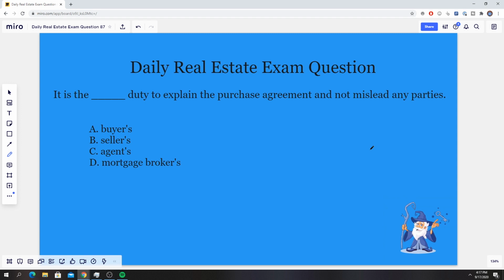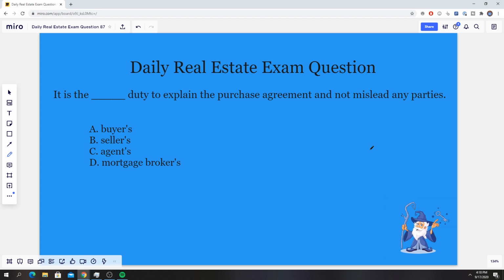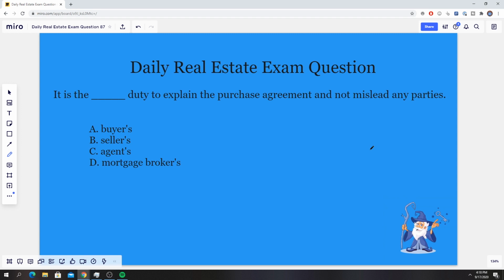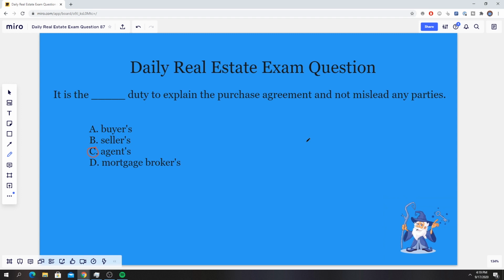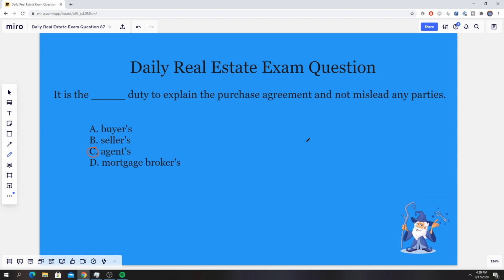Daily Real Estate Exam Prep Question #87 - Purchase Agreements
Today our question has to do with purchase agreements and sale contracts.

Sale contracts are incredibly important so listen up!